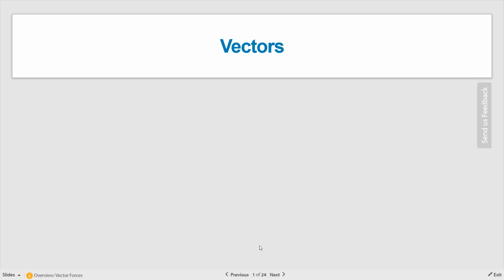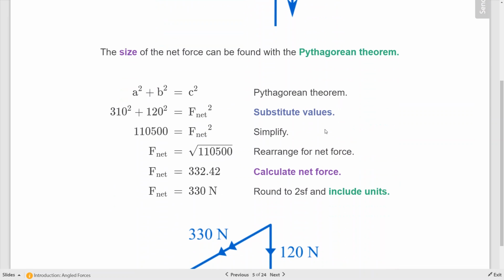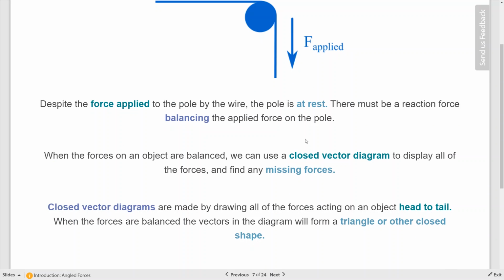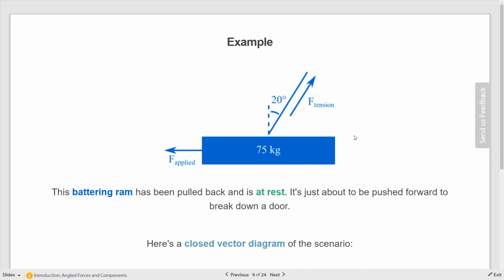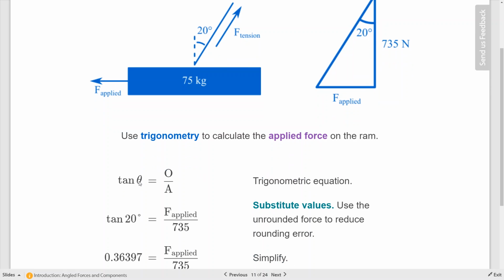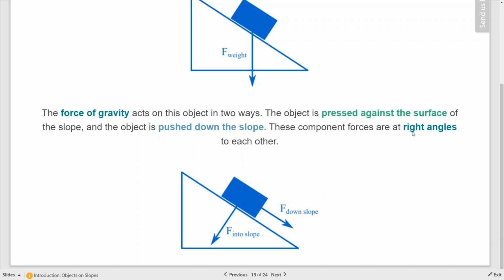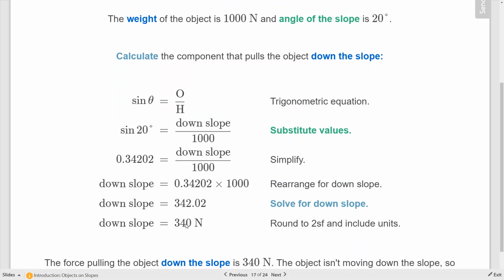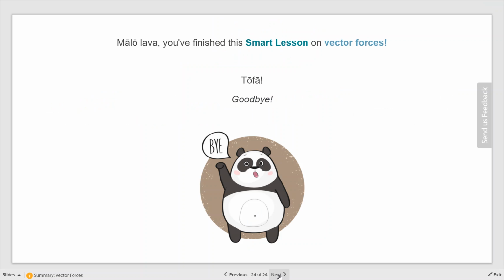Unit 3 Chapter 1 - Vectors